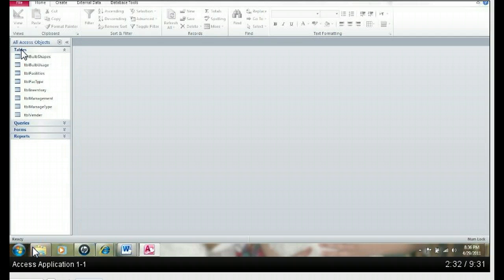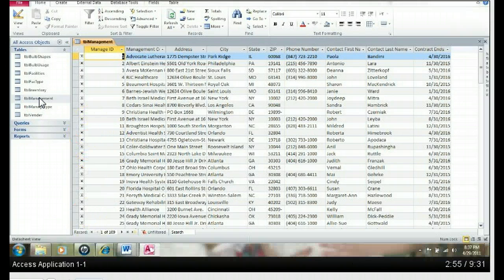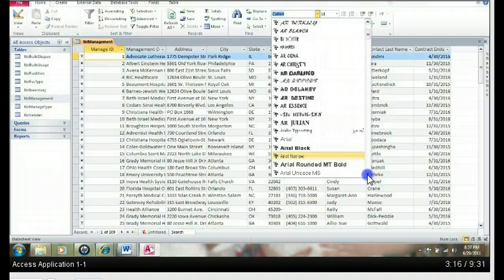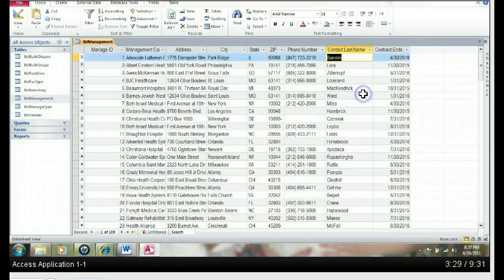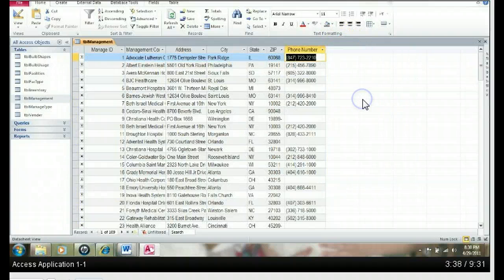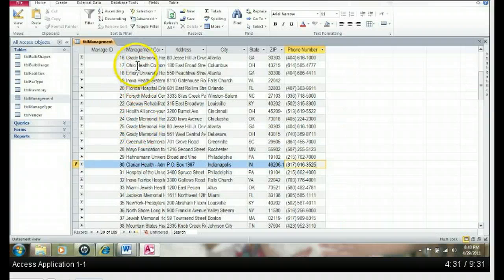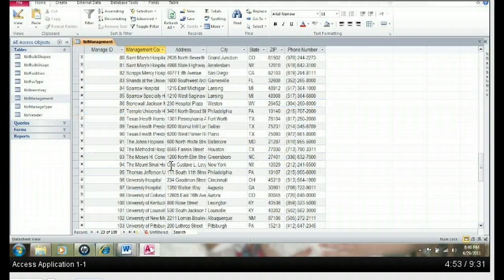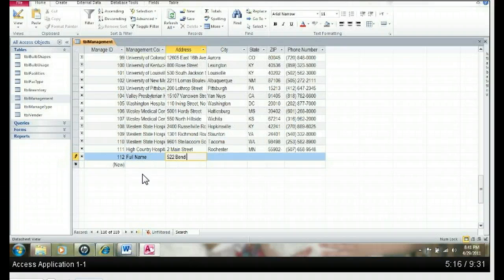Unit 4 assignment A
1st Access assignment